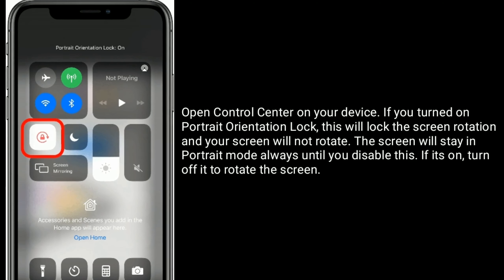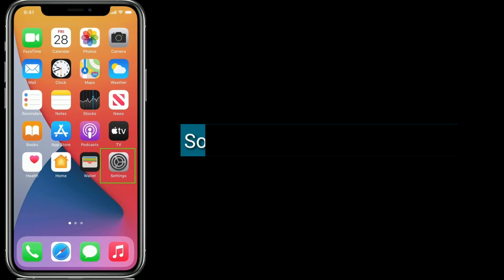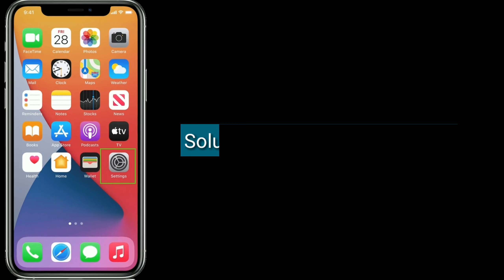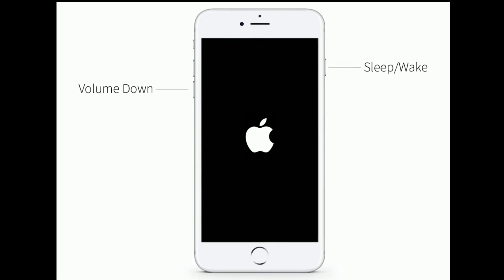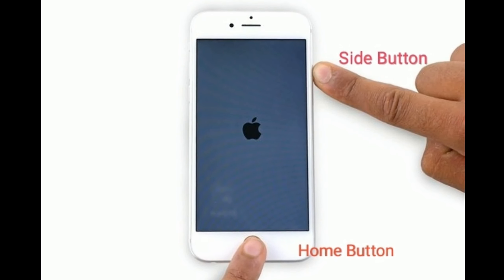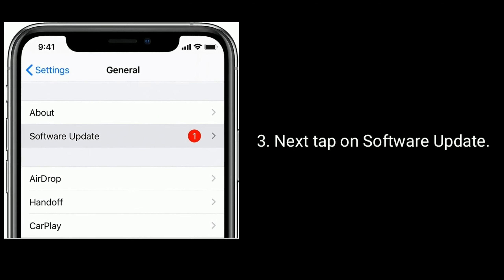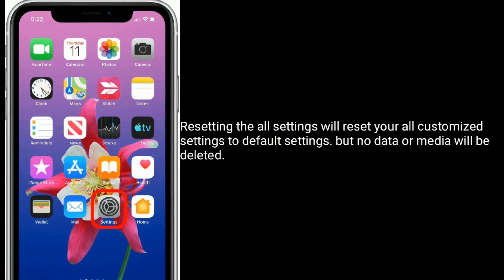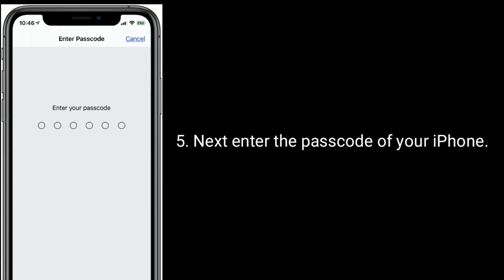How to Fix Unable to Use Messages in Landscape Mode on iPhone in iOS 14.1.2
Unable to use Messages app in Landscape mode in iOS 14.4.2, Horizontal mode not working in Messages, Cannot use Messages in Landscape mode.